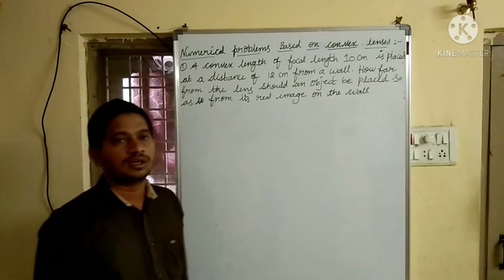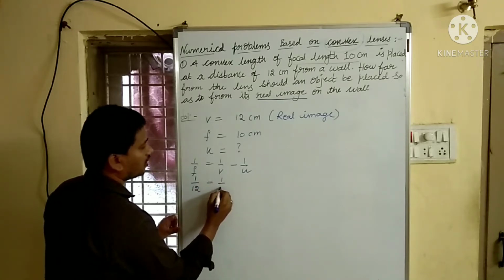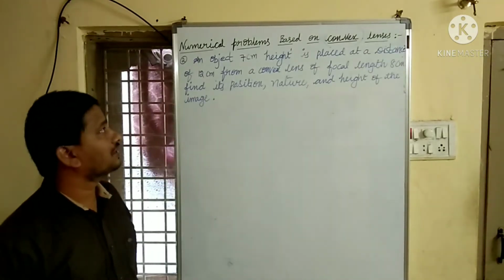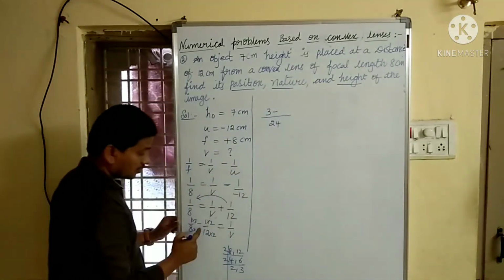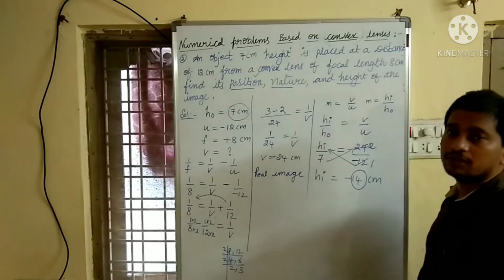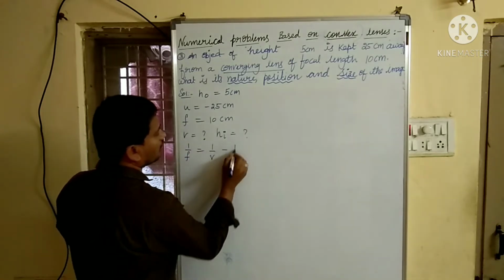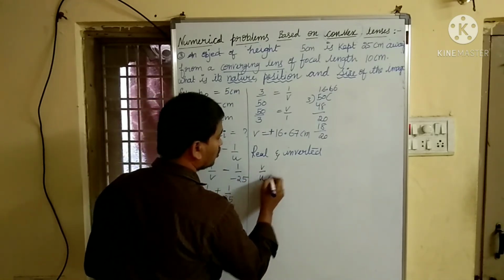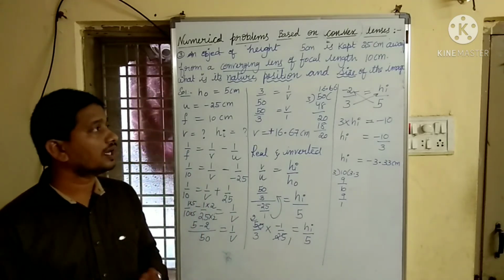NUMERICAL PROBLEMS BASED ON CONVEX LENS